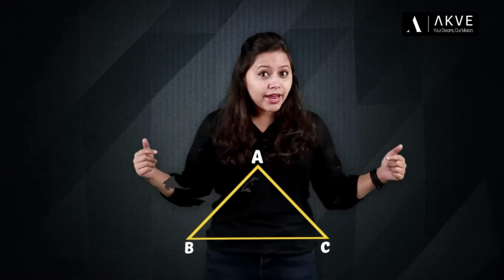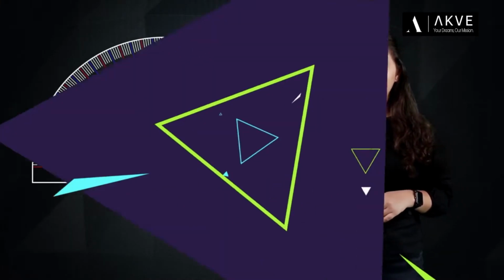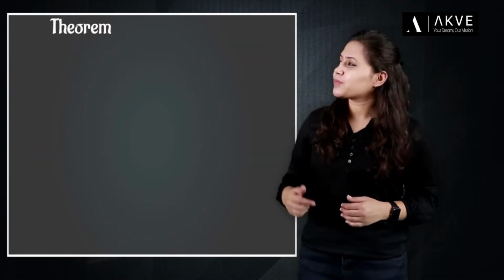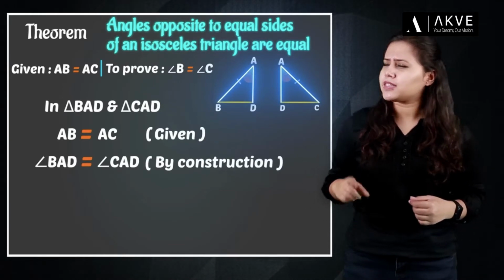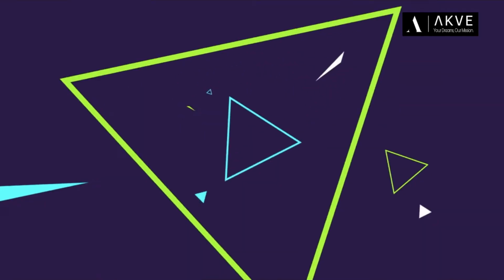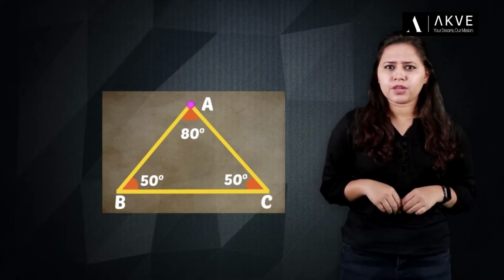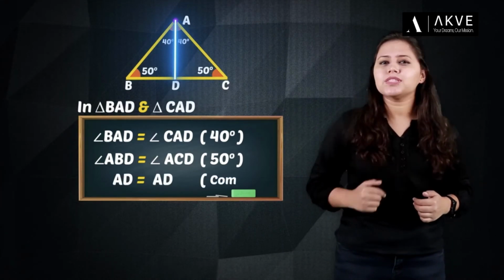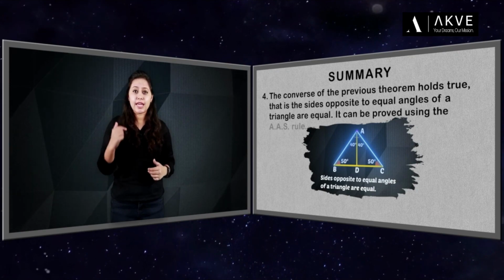Properties of Isosceles Triangle | Chapter 7 Triangles (Part 5) | Class 9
Properties of Isosceles Triangle